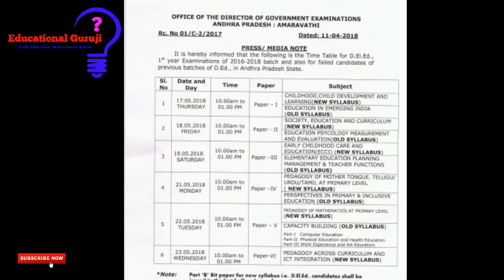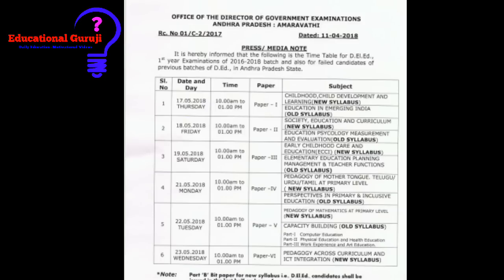AP D.ED 1st Year Exam Dates Released||Don't Miss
Hello Friends,My Name Is Mahesh.
Friends ఈ చానెల్ లో మీకు Daily
Tech Video's మాత్రమే కాకుండా  Educational Purpose Like(Dsc,Groups) వంటి  వాటికి కూడా  Videos Upload చేస్తాను...
So Don't Miss...

Telangana 1-10 వ తరగతి All Books Pdf Available 🤗

I Will Upload Daily Tech& Educational Purpose Videos...
Pls Support...
Finally...